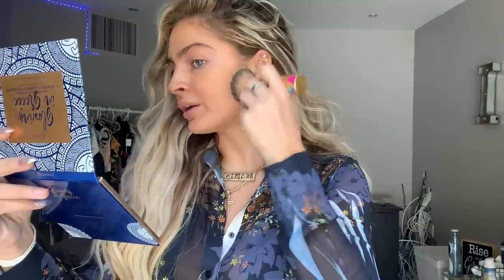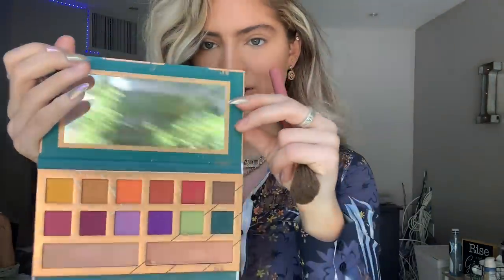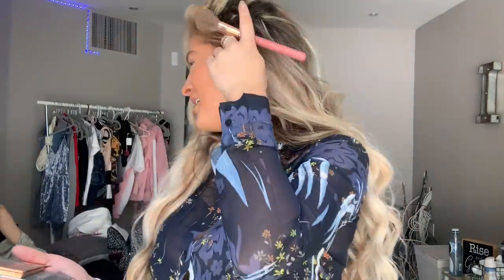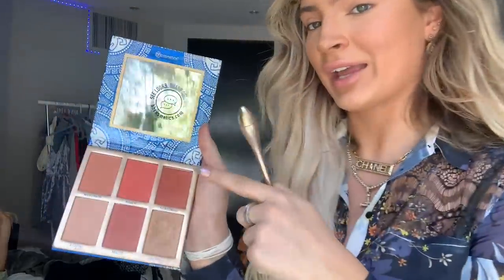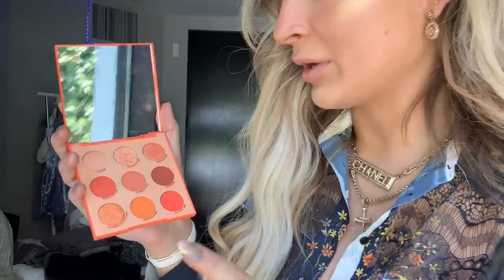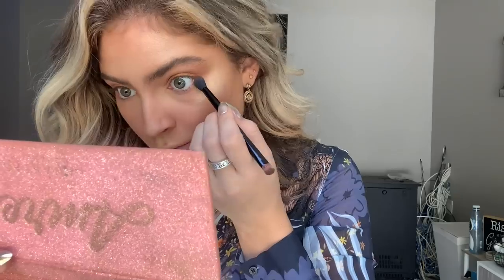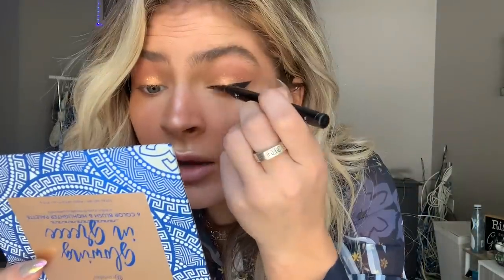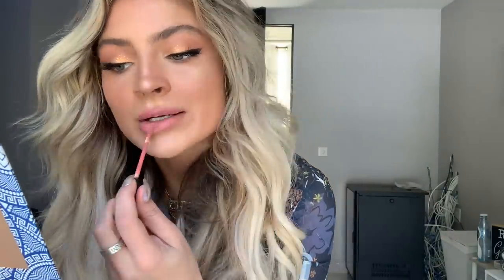Everyday Makeup Tutorial (UPDATED)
I love you xx